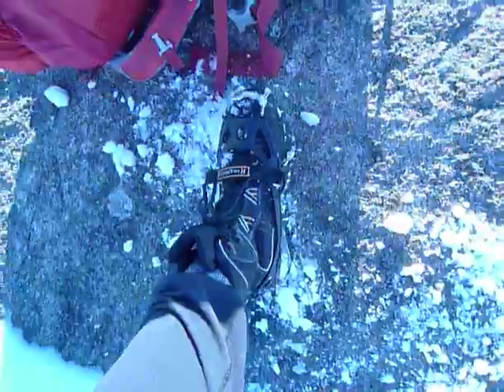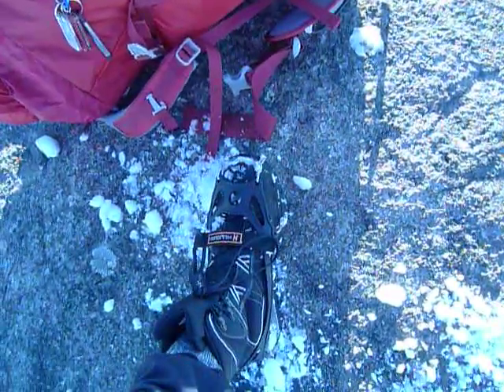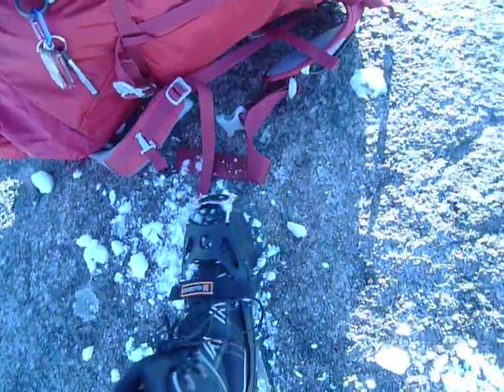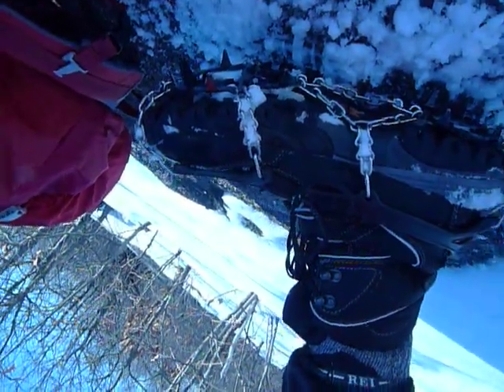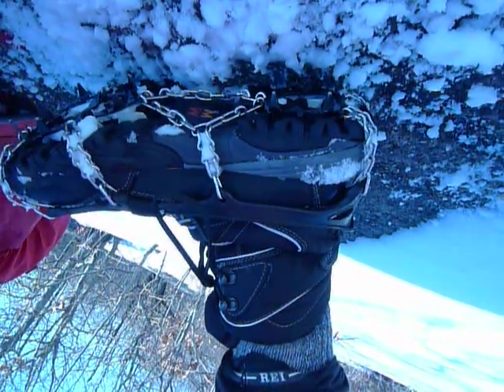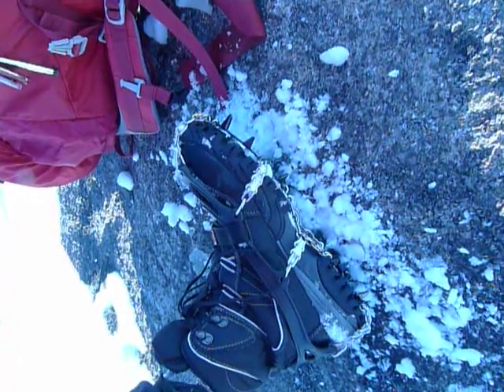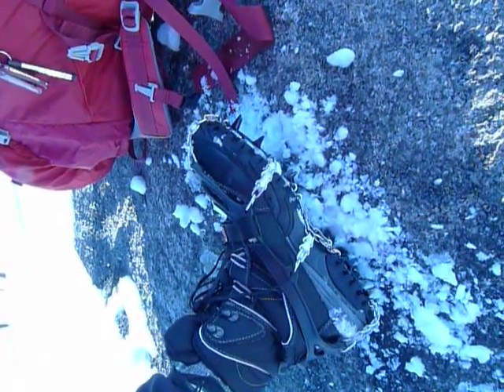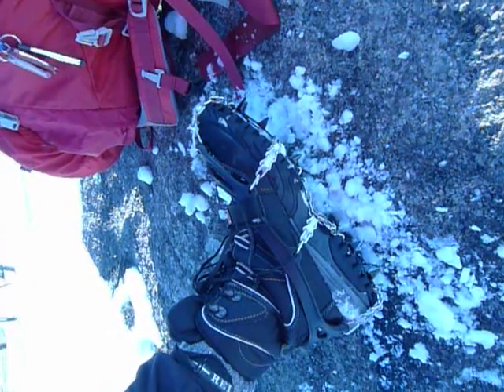Hillsound Trail Crampon Gear Testing Process, part 1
Hillsound Trail Crampons are very similar to Kahtoola Microspikes, except that the spikes are connected by a steel ring instead of just a chain.